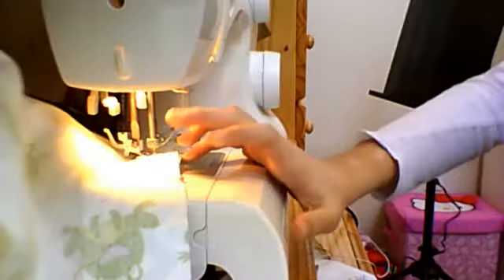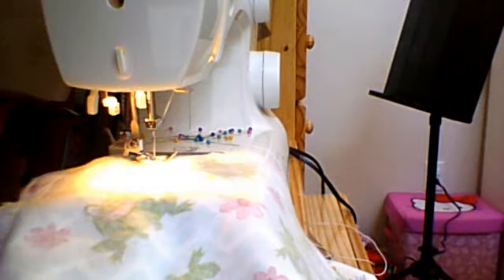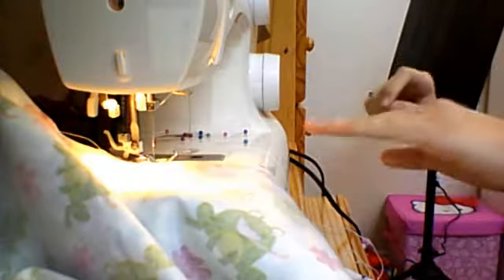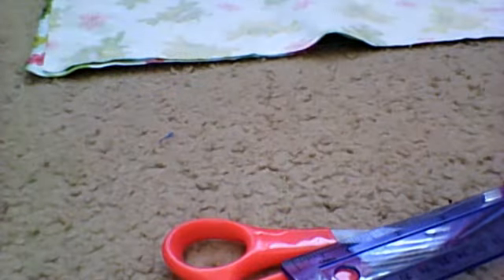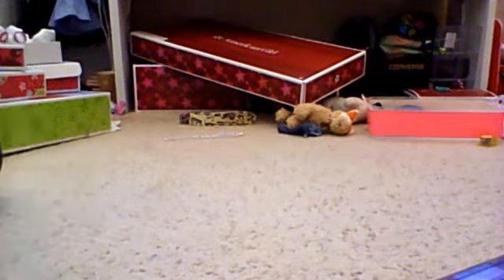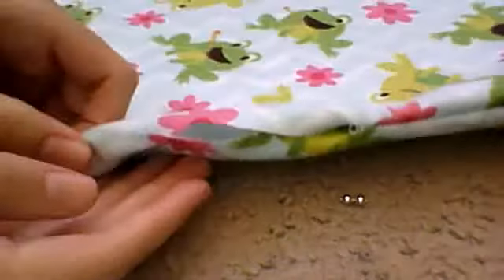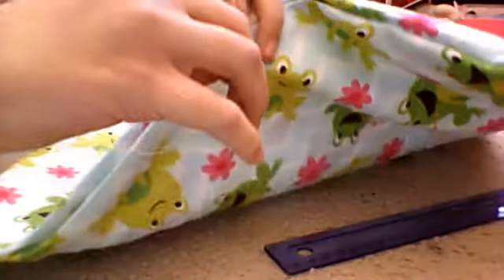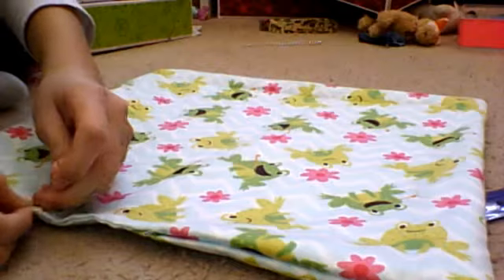How to make a doll bedding set tutorial part 2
Leave any questions you have in the comments below!